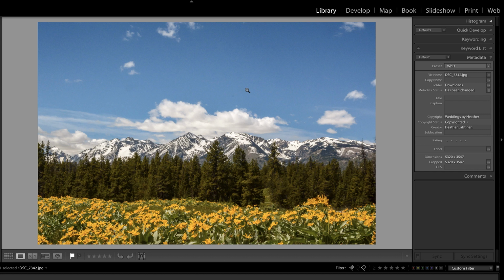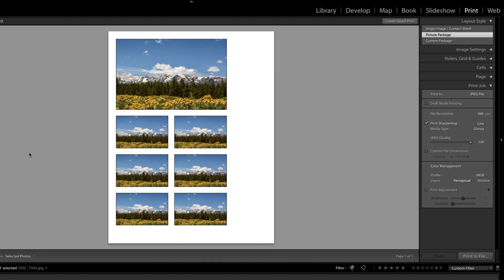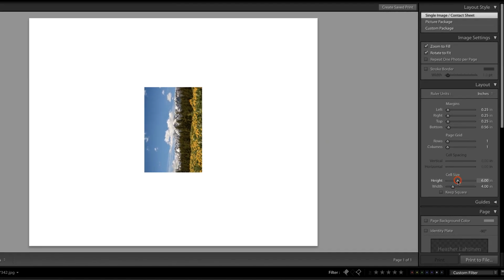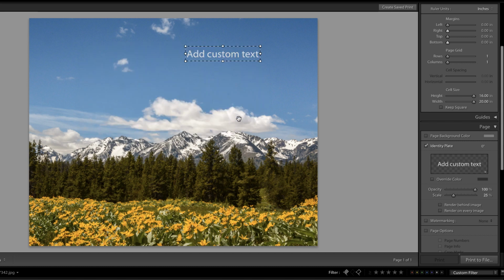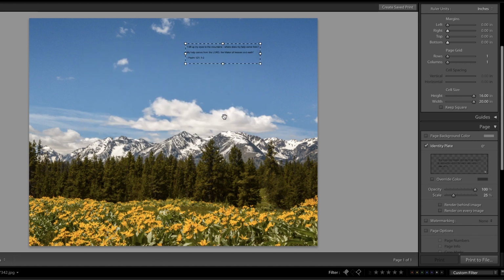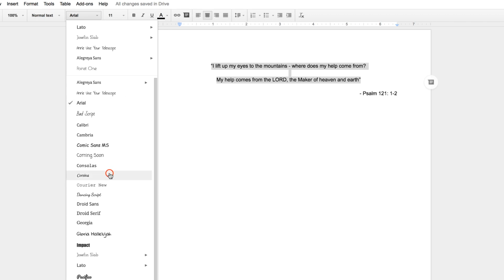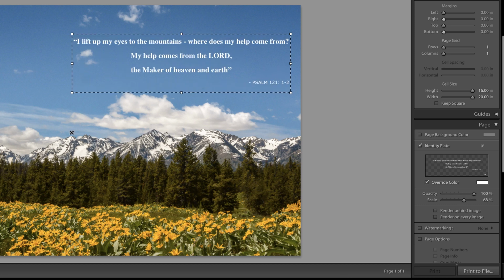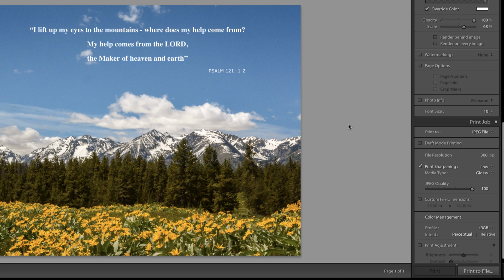How to Add Text in Lightroom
In this video, I share how to use the print module to add text to a photo in Lightroom.